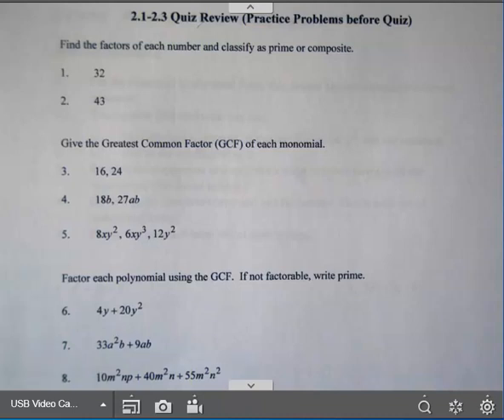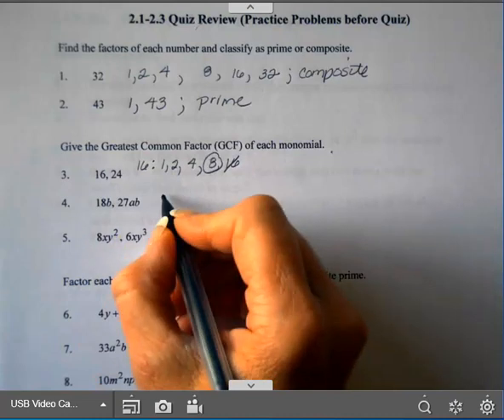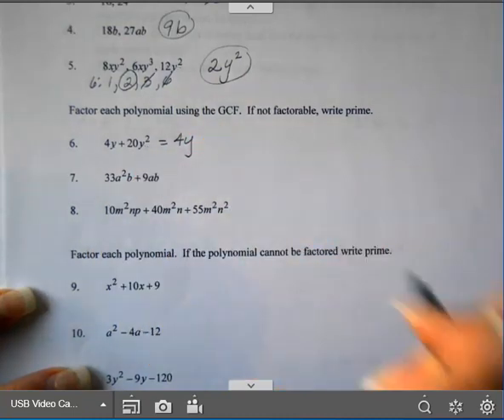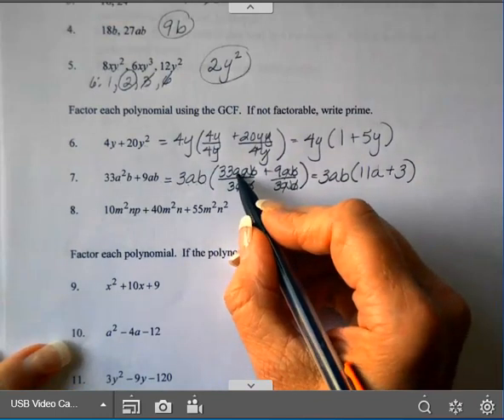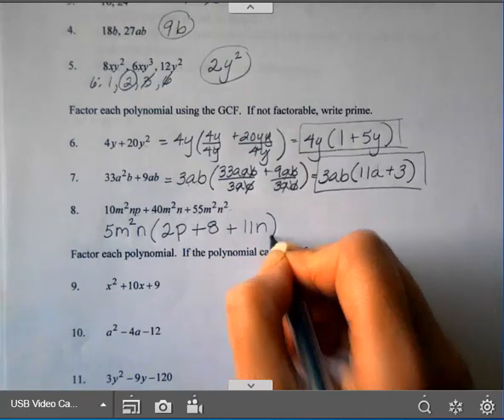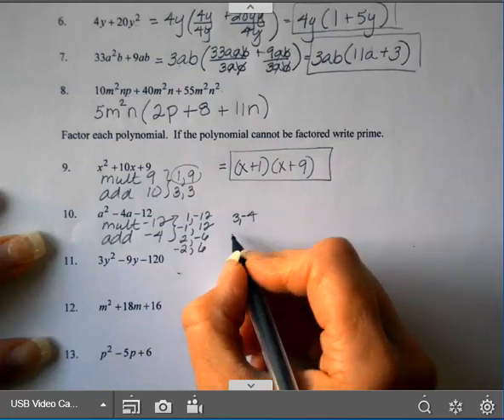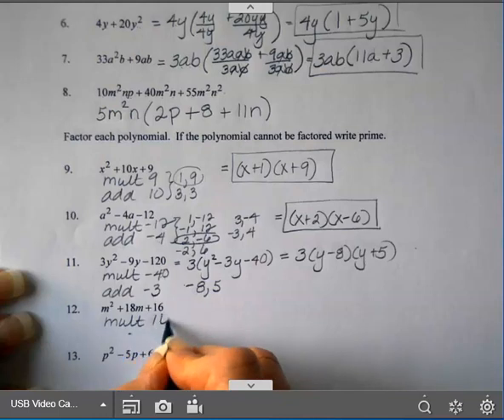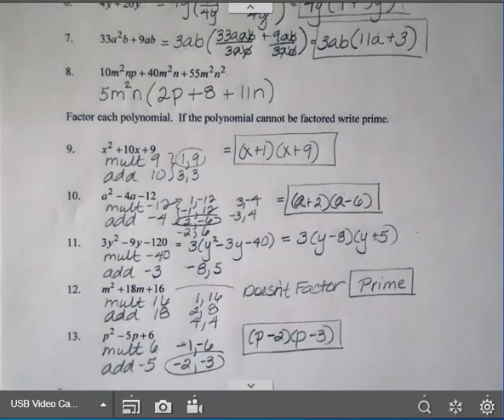Quadratic Quiz Review (Factoring: GCF and Trinomials a=1)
Quiz Review Factoring GCF and Trinomials a=1
Algebra